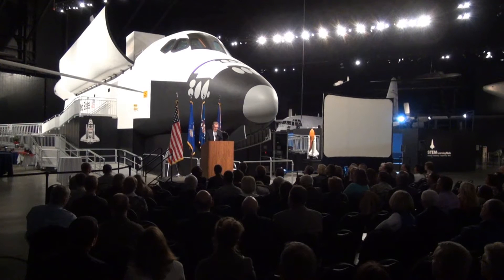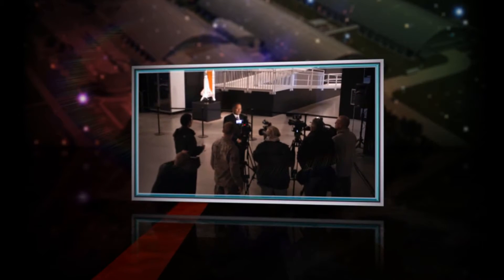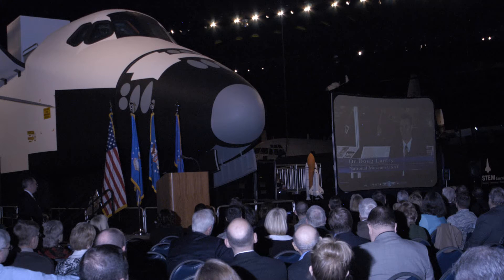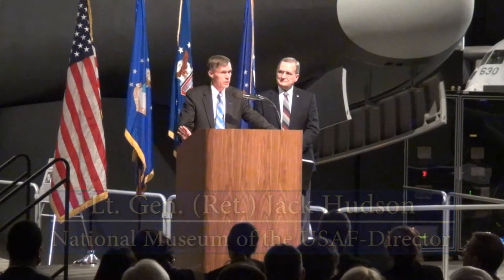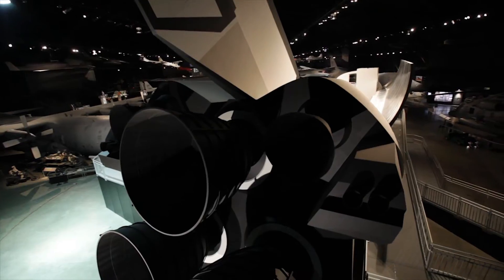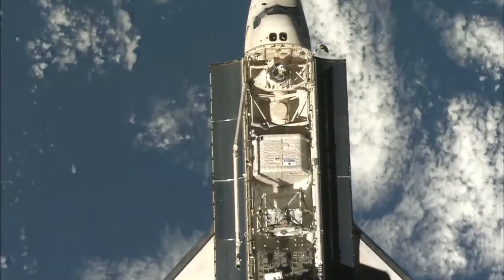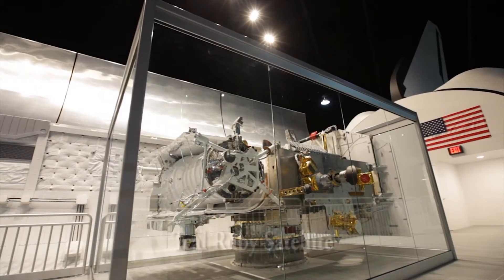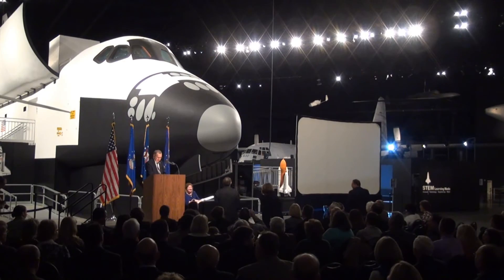Ribbon Cutting Ceremony for the New Space Shuttle Exhibit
A ribbon-cutting ceremony was held to celebrate the new Space Shuttle Exhibit at the National Museum of the U.S. Air Force on Feb. 25, 2014.

The exhibit, which features NASA's first Crew Compartment Trainer, allows visitors to experience the size and shape of an actual space shuttle orbiter by entering the payload bay and looking into the flight deck and mid-deck levels.